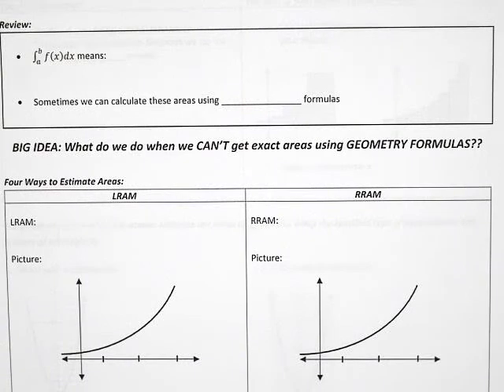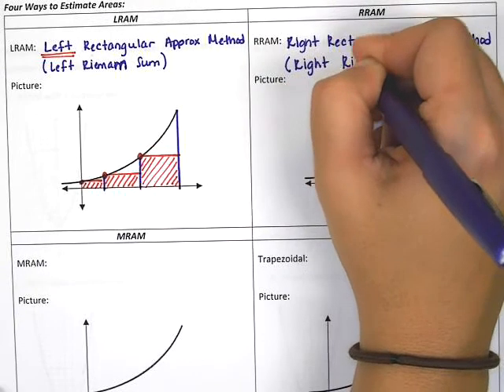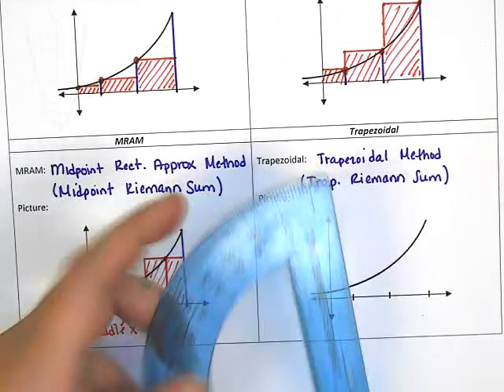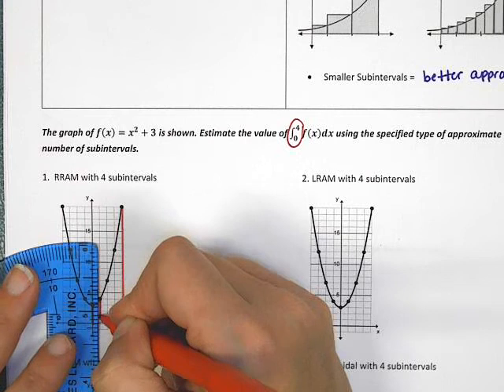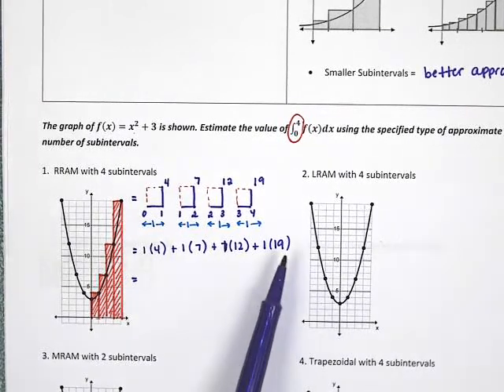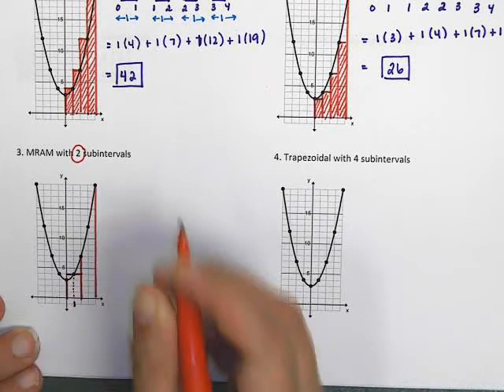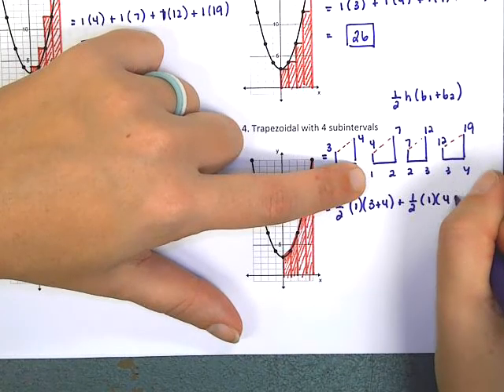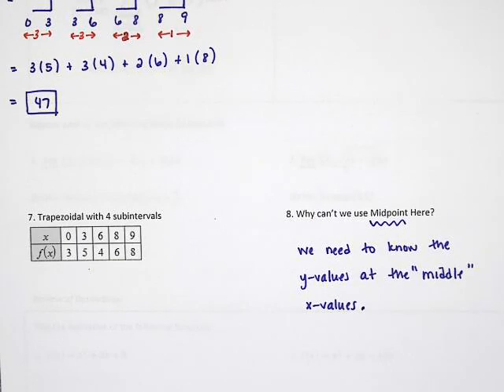Estimating Areas Using Geometry Video